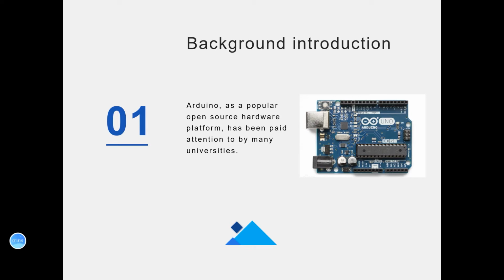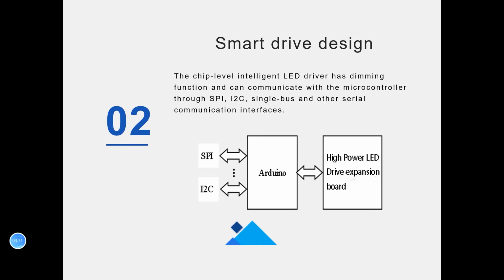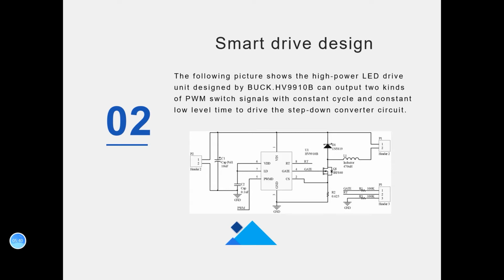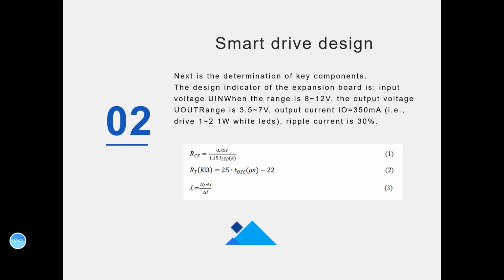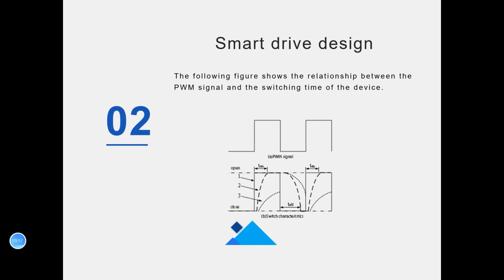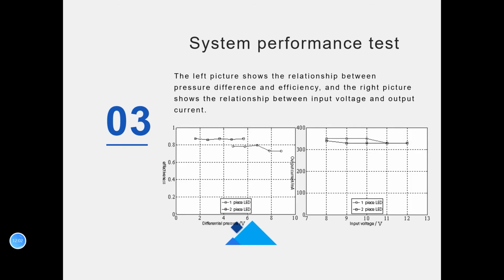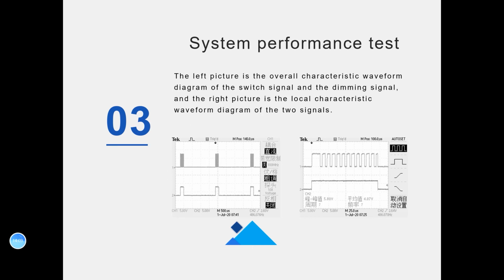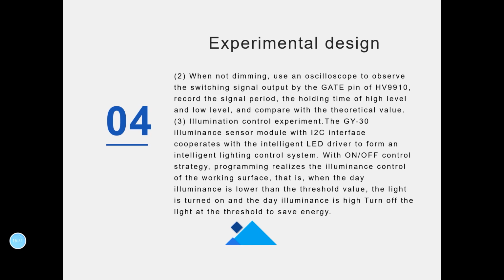Experiment teaching design of high-power smart LED driver based on Arduino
Session 3: Intelligent Lighting Control

Authors: Yingming Gao (Dalian Polytechnic University), 况 纬东 (School of information science and engineering, Dalian Polytechnic University)